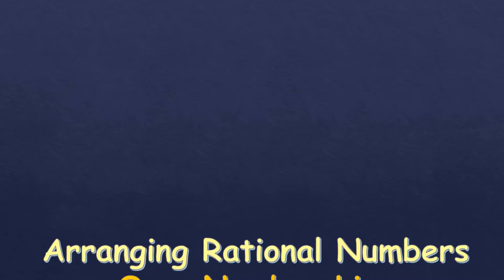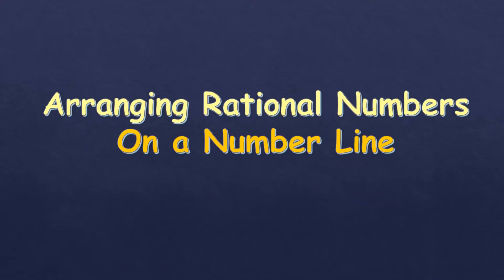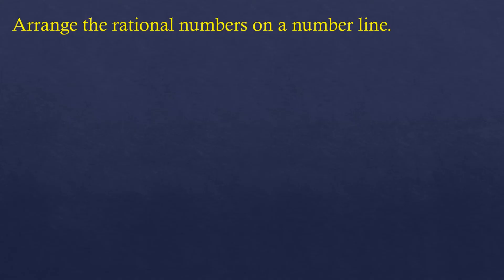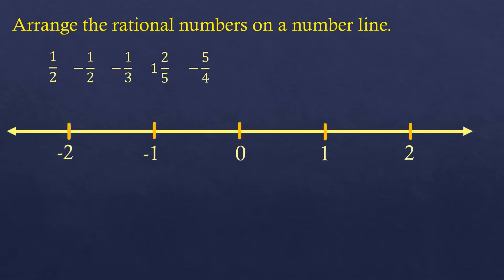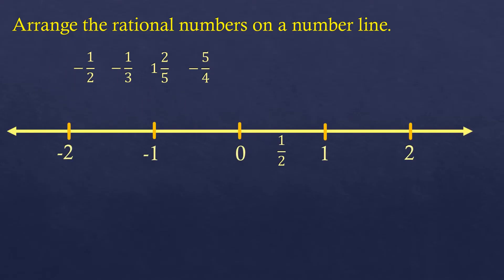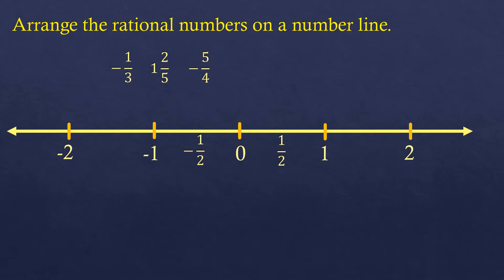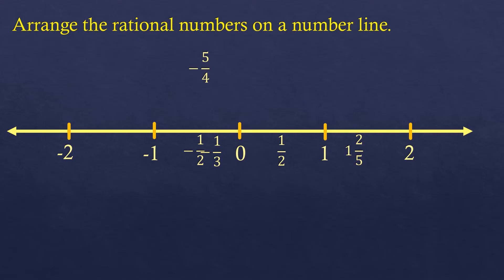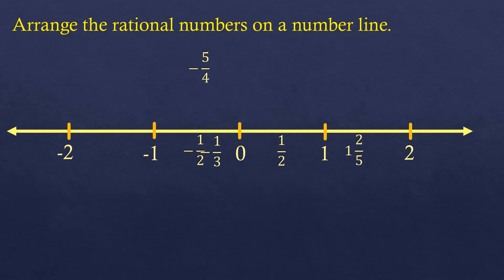Arranging Rational Numbers on a Number Line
Simple and clear explanation on how to arrange rational numbers on a number line.